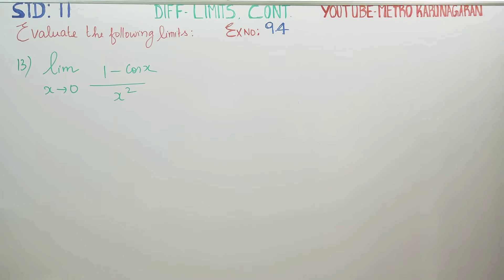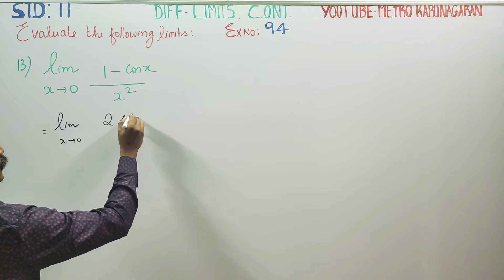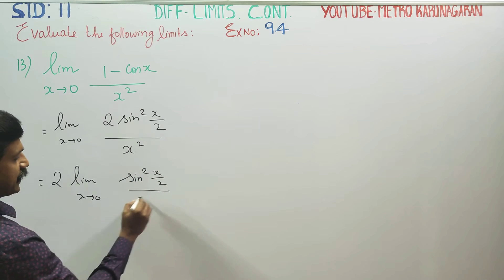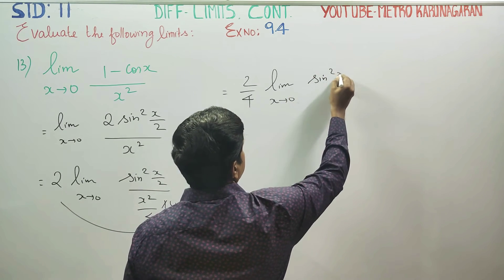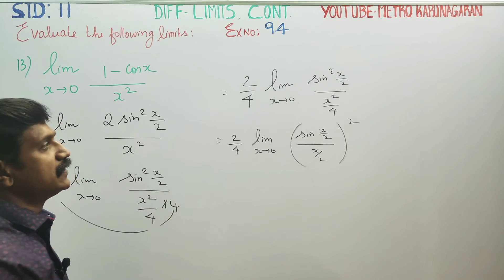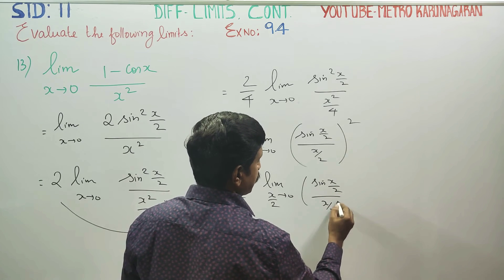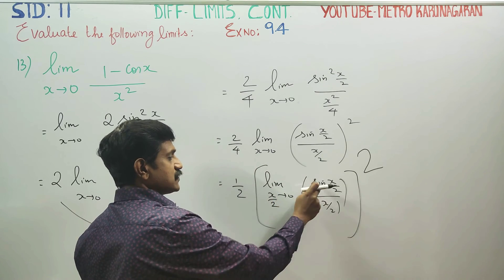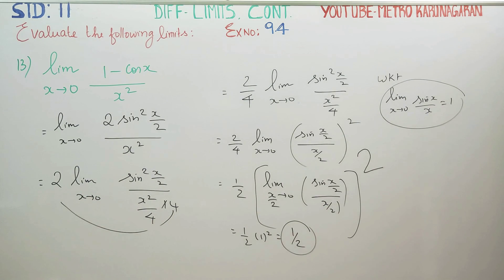11th Std Maths Ex.9.4(13) Evaluate lim 1- cos x/ (x) ^2 as x approaches 0